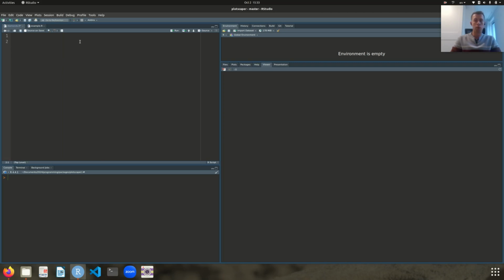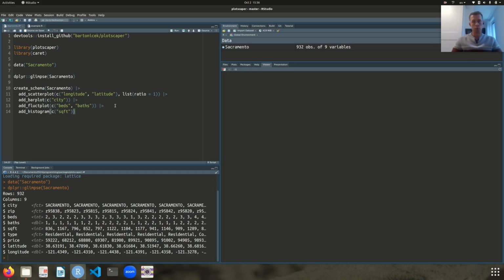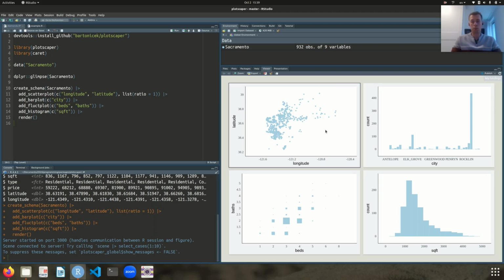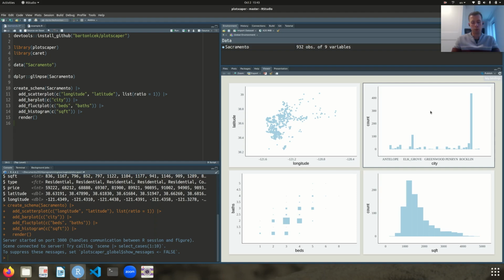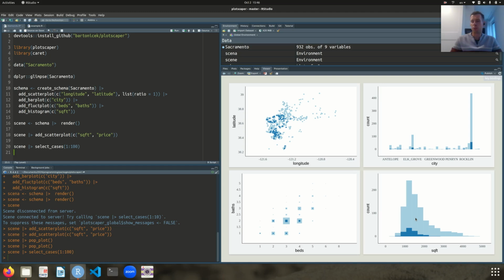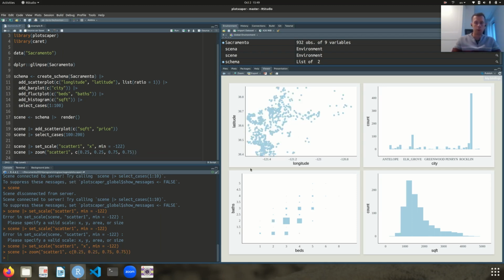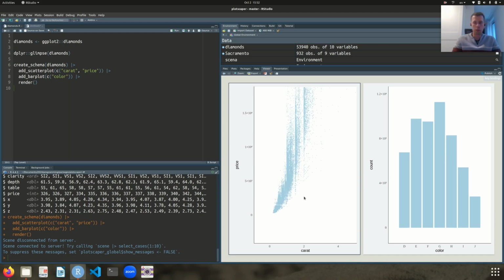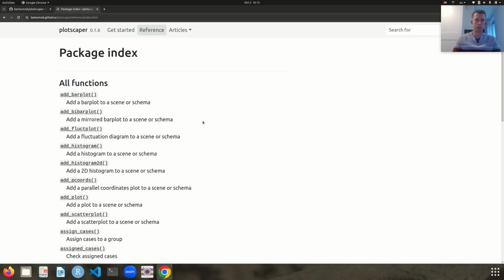Interactive data exploration with plotscaper 0.1.6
Introducing plotscaper: an R package for creating interactive figures designed for data exploration (version 0.1.6).

This is an open source software, distributed "as is" without any kind of warranty. Be warned that the API may change in future releases.

Happy data exploration!